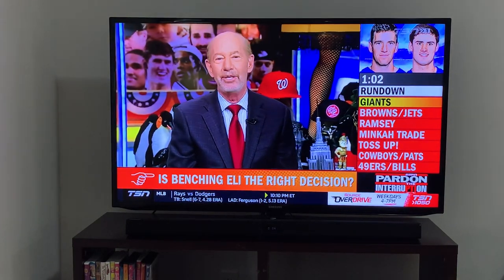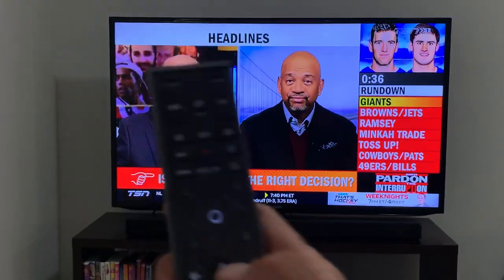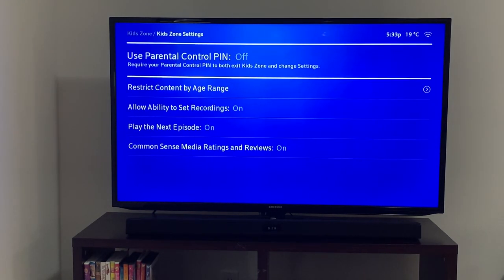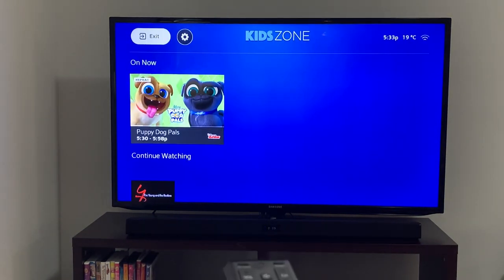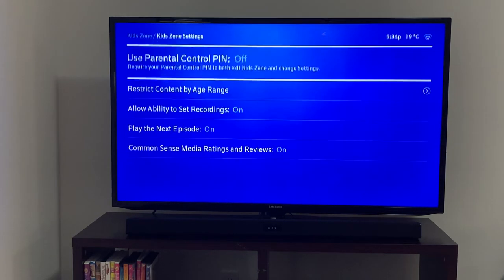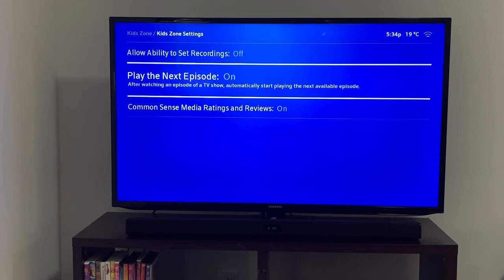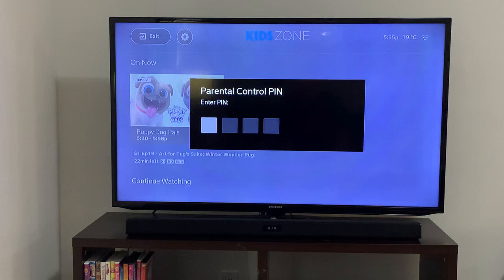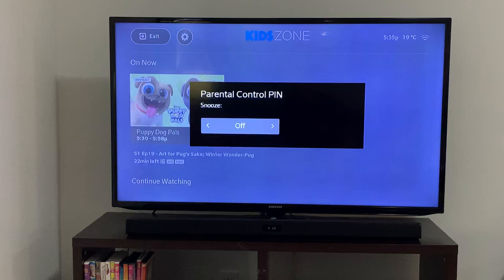Videotron Helix- Kidzone / Coin Enfant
The Kidzone in Helix is a safe place for kids to watch age appropriate content that can also give you the parent peace of mind that your child isn’t renting movies, erasing your PVR or watching content that isn’t right for them!